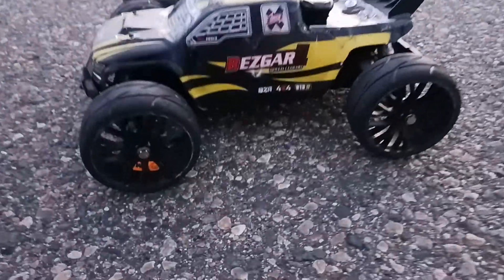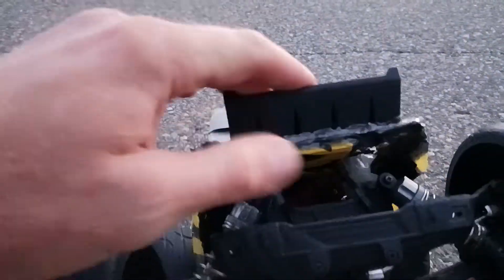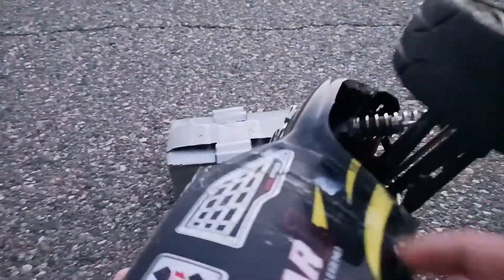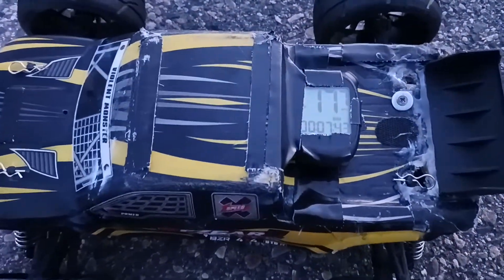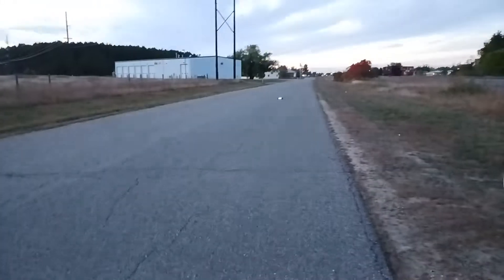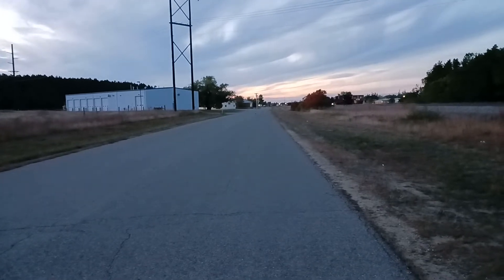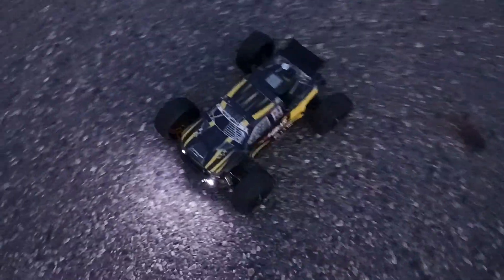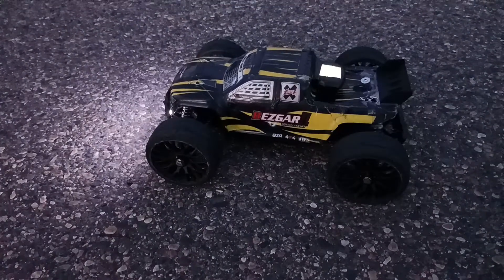4s Clean Passes on GRP tire's! World's Fastest Bezgar 1 HM101(has full steel gears) 💪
I want to film 3 days edit 1,2 days and make a hour long show, while still making rc videos. I can't believe I'm still only using a phone to do everything. After this coming week I will be changing the look here of things.

1/12 Bezgar 1 HM101 4x4 Brushed 60amp ESC and 550 motor. This has steel gears and steel drivetrain. This HM101 chassis is special with a Front, Center, and rear Differentials. Everything is engineered on this to go fast and take a beating as long as it's serviced and lubricated.
Here's the Setup.
GRP GTX03-XM3 Wheels & Tires
Dilwe 60amp ESC(any good 60amp or bigger that fits)
 Surpass Hobby kk 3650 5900kv (I'm gonna swap the 6900kv in 😎🏁)
TX4 2.4GHZ 4ch Transmitter & Reciever
Wing is off a extra SG1603 body shell, I suggest a tad bigger, not much 1/2 inch